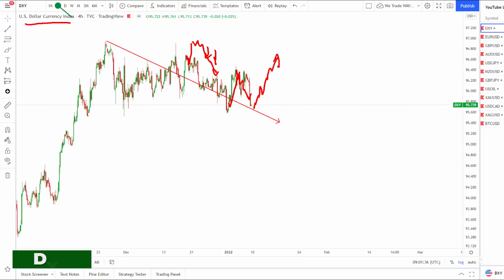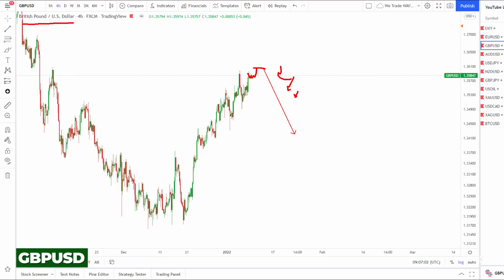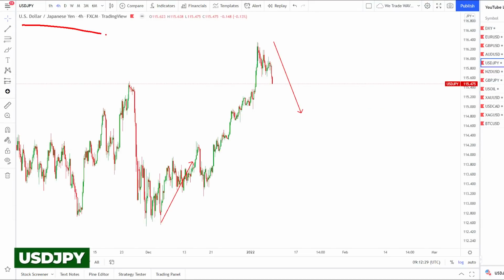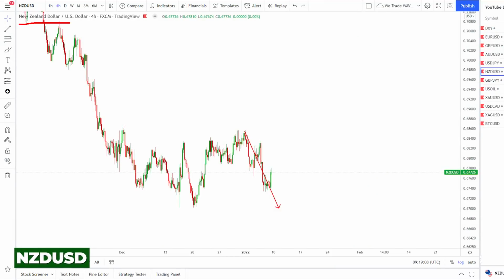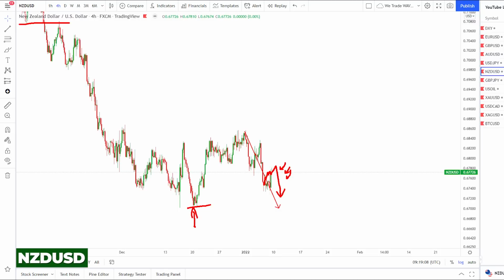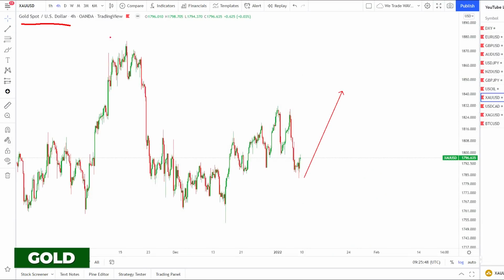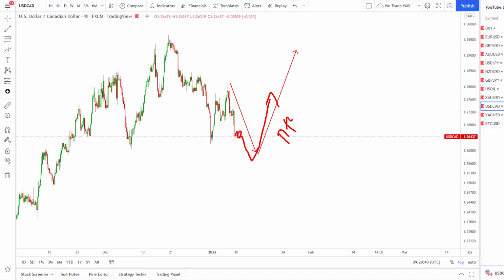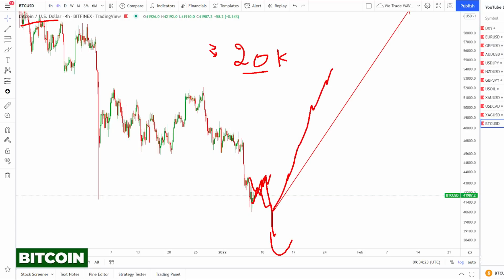#1 Weekly Forex Forecast 10th - 14th Jan 2022 [Forex Trading & Wave Analysis]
In this "FOREX Forecast", we will be covering EURUSD, GBPUSD, USDJPY along with USOIL, GOLD(XAUUSD), SILVER(XAGUSD) & BITCOIN...

Forex Trading & Wave Analysis is all what we do here @wetradewaves channel

Our "Forex Market Forecast" is published on  𝗘𝘃𝗲𝗿𝘆 𝗦𝗮𝘁𝘂𝗿𝗱𝗮𝘆 𝗮𝘁 𝟰:𝟬𝟬 𝗣𝗠 𝗨𝗞 𝗧𝗶𝗺𝗲 to help you be on the right side of the trade, now if you want to learn more...

𝗝𝗼𝗶𝗻 𝗼𝘂𝗿 𝗜𝗻-𝗗𝗲𝗽𝘁𝗵 𝗔𝗻𝗮𝗹𝘆𝘀𝗶𝘀 𝗦𝗲𝗿𝘃𝗶𝗰𝗲 𝗧𝗼𝗱𝗮𝘆 (£20/month)
What will you get in our In-Depth Analysis Service?

✔ Sunday session (LIVE)

✔ Recording will be available for 7 days

✔ Mid week review analysis via email

✔ Trades of the week

✔ Trades of the month

If you're a trader who wants to learn more about forex & trading

After experimenting most of the known theories over the past 10+ years, we came to the conclusion that not a single system is powerful enough to make you a consistent profitable trader so we have created our own unique system which is a combination of Wave Analysis, Elliott wave theory, Price action, Market structure, Order blocks, Retails traders behaviour, Market makers footprints, Smart money concept, Levels and our findings

Timestamps

00:00 Intro
00:47 DXY
01:35 EURUSD
02:29 GBPUSD
03:28 AUDUSD
04:30 USDJPY
07:10 NZDUSD
08:06 GBPJPY
08:32 USOIL
09:04 GOLD
09:57 USDCAD
10:34 SILVER
11:57 BITCOIN
13:48 End Screen